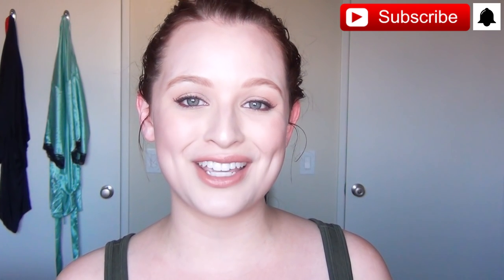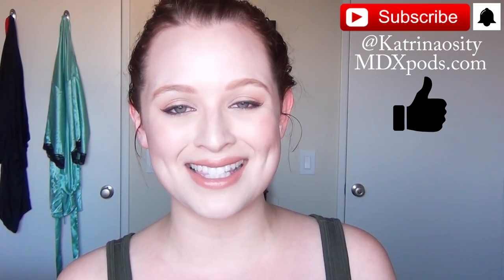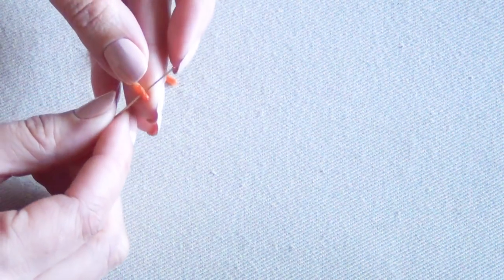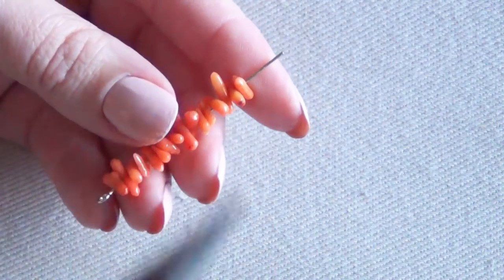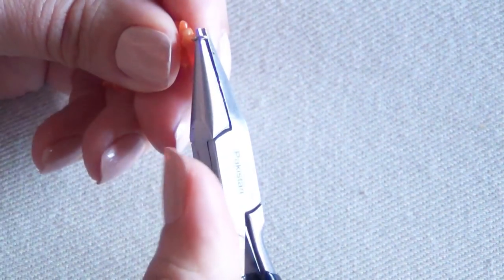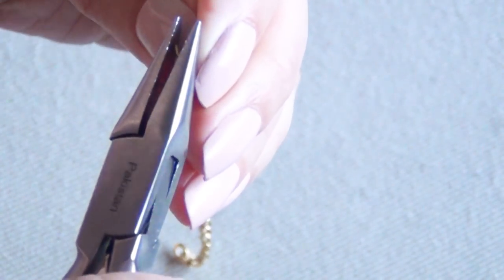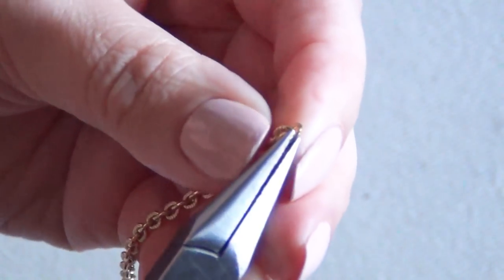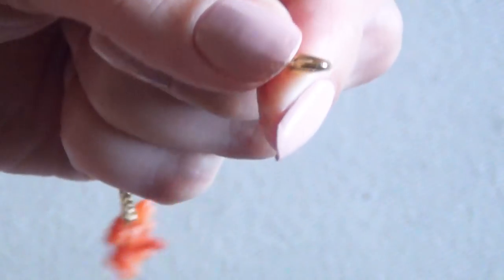Gemstone Bar Bracelet ♥ DIY Jewelry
Here's a super fast and simple bracelet DIY that you can personalize with your favorite gemstones to make it your own!

Follow Katrinaosity...

Checkout all things MDXpods has to offer!
Mail:
Katrina Sherwood
90232